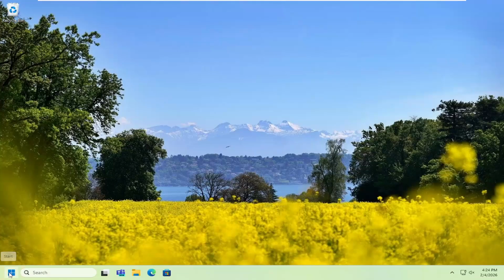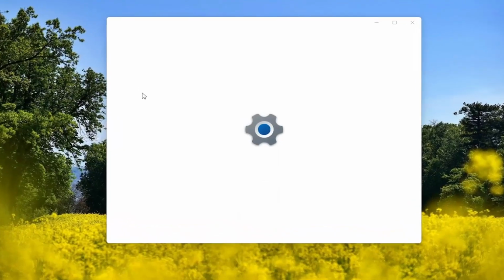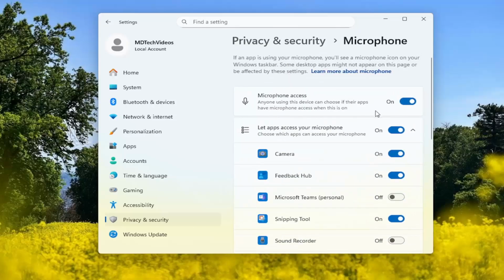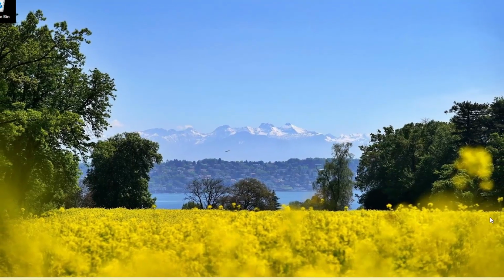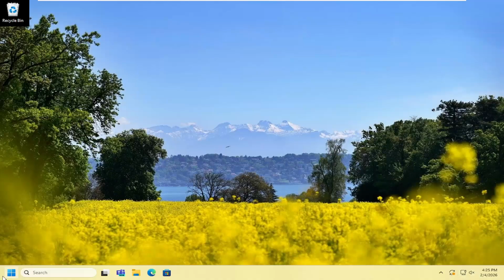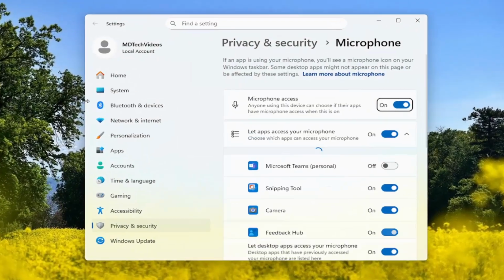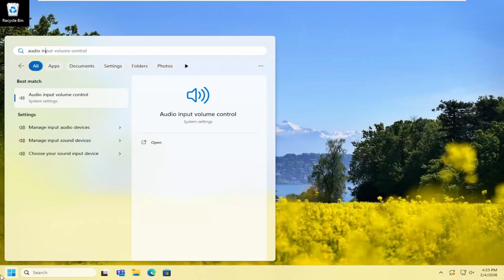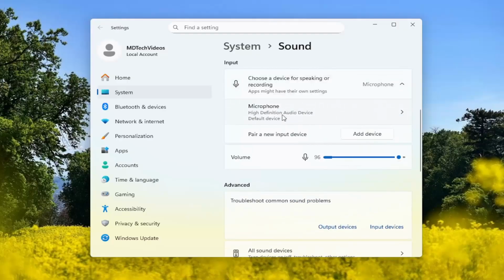How to Fix Windows 11 Not Playing Sound Through Bluetooth [Tutorial]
This video tutorial explains how to fix Windows 11 not playing sound through Bluetooth, a common issue that prevents users from hearing audio on wireless headphones or speakers. It explores potential causes such as outdated Bluetooth or audio drivers, incorrect audio output settings, or pairing and connectivity conflicts that can block sound transmission. The content highlights how Windows 11 manages Bluetooth audio devices and why sound may fail to route to connected wireless devices. Users looking to restore proper Bluetooth audio functionality will gain insight into the factors affecting wireless sound output.

Issues addressed in this tutorial:
Windows 11 not playing sound through Bluetooth
fix Bluetooth audio issue Windows 11
Windows 11 wireless headphones not working
Bluetooth speaker not producing sound Windows 11
Windows 11 audio output problem
fix Bluetooth device sound Windows 11
Windows 11 paired device no audio
Bluetooth audio not detected Windows 11
Windows 11 wireless audio settings issue
Windows 11 sound driver Bluetooth problem

The tutorial also discusses how system settings, driver compatibility, and device connectivity can impact Bluetooth audio in Windows 11. It provides insight into common limitations that may prevent wireless sound from functioning correctly. By covering multiple contributing factors, the video helps users better understand how Bluetooth audio operates within the operating system. This makes it a useful resource for troubleshooting Bluetooth sound issues on Windows 11 devices.